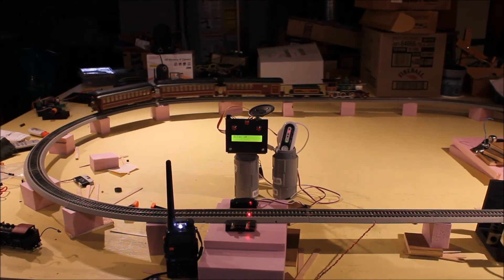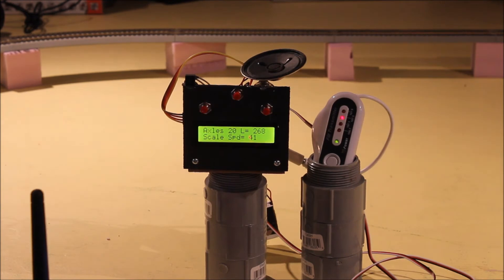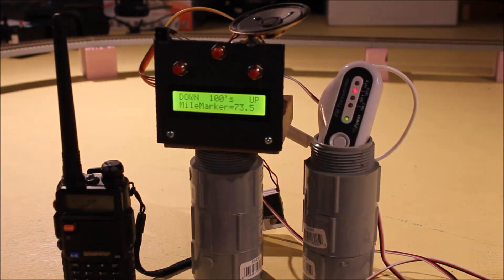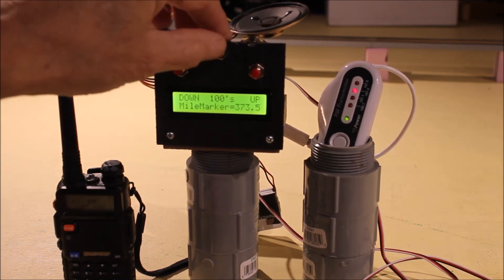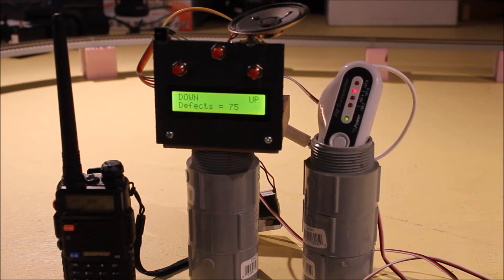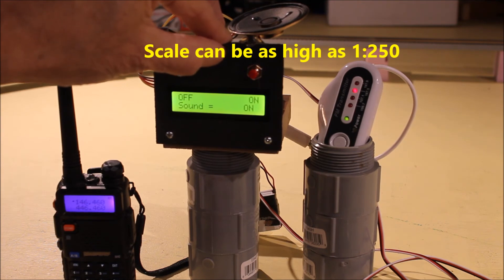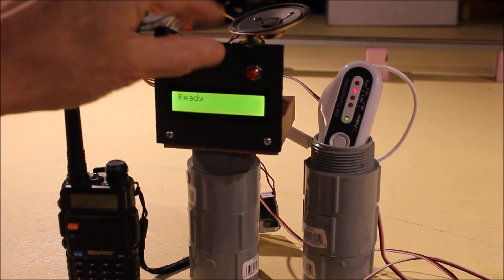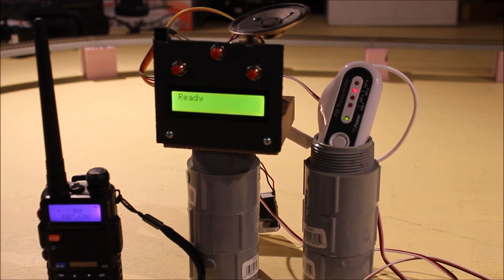A Talking Defect Detector - now with a new voice & menus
This is an updated video highlighting the more "mechanical" voice that was generated by the Text to Speech function in Windows.
It also shows the menu system that allows you to edit many of the system's settings.